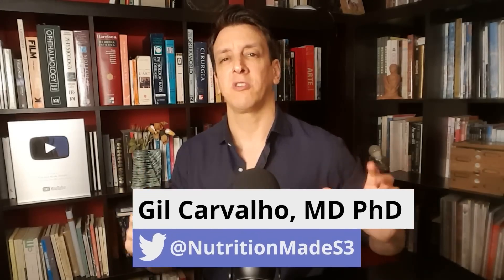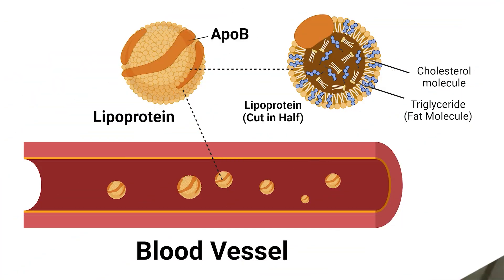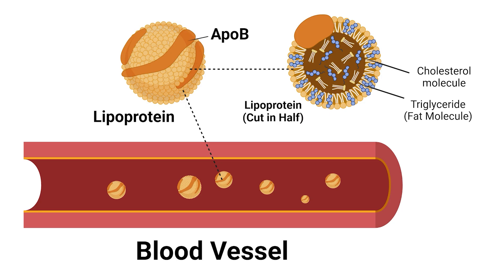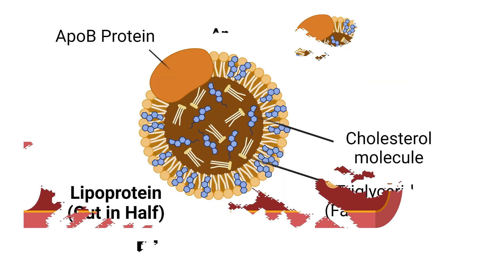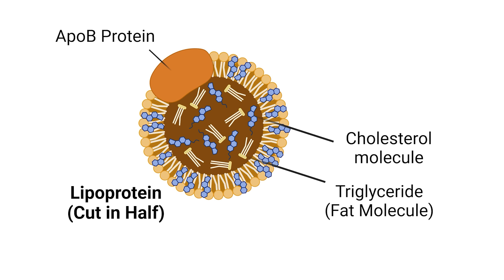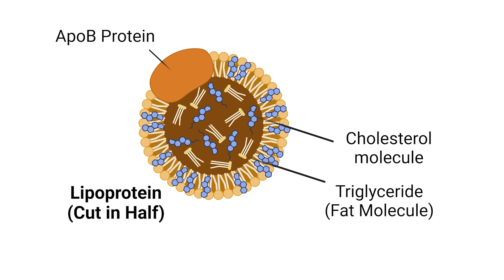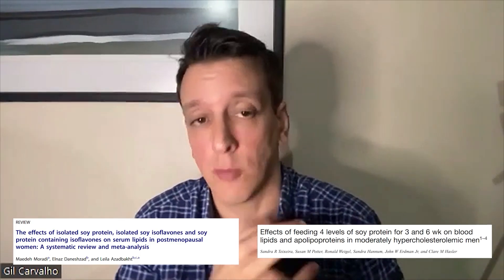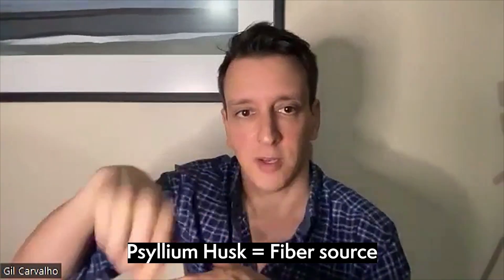Strategies for lowering Heart Disease causing ApoB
References (Copy & Paste into Search)
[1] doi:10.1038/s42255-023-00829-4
[2] PMID: 9101427
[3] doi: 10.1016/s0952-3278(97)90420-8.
[4] doi:10.1161/01.atv.14.6.892
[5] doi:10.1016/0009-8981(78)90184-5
[6] doi:10.1093/ajcn/nqx013
[7] doi:10.1161/01.atv.11.4.1059
[8] doi:10.3945/ajcn.114.100305
[9] doi:10.1210/jc.2011-1251
[10] doi:10.1016/j.advnut.2023.01.005
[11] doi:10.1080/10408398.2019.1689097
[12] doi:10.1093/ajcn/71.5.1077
[13] doi:10.3389/fphar.2021.819482

- Please do not comment on Physionic’s finances. I spend thousands of dollars a month and weeks of my time per month to release content for free. If Physionic does not make money, I cannot keep this operation alive; additionally, I work hard and would not expect you to work for free, so do not expect me to work for you for free.